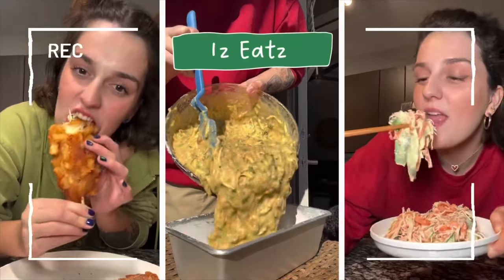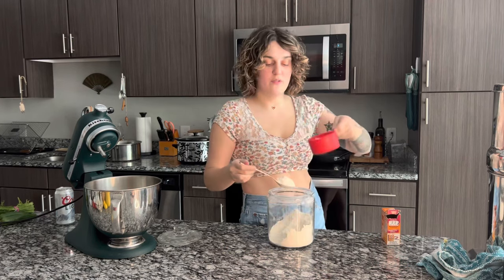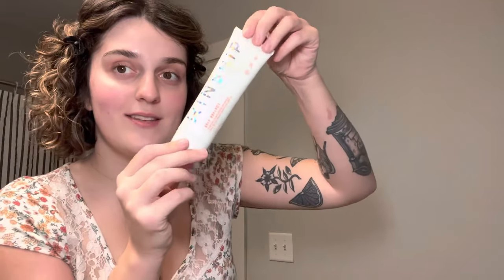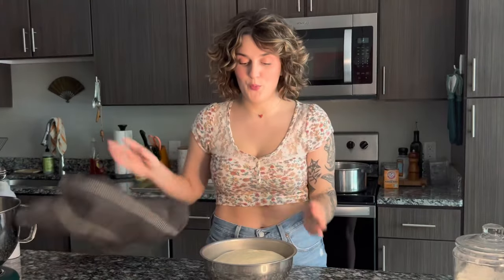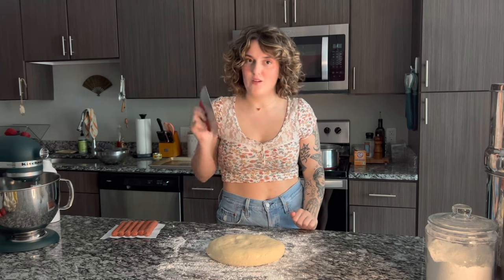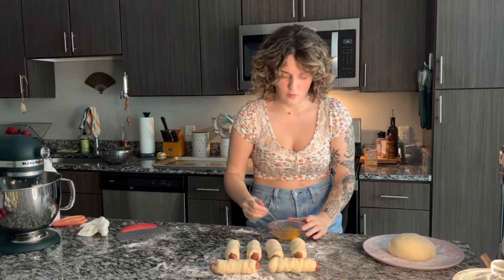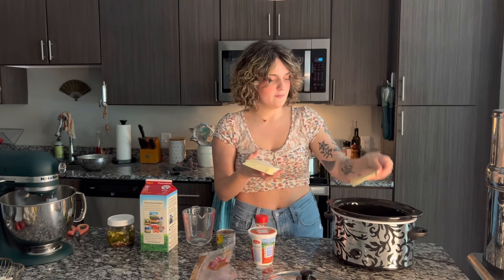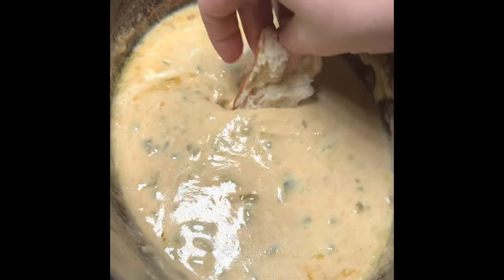How To Make The BEST Homemade Pretzel Dogs With Queso | Plus My Current Natural Makeup Routine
Since learning how to make pretzels about a year ago, I’ve been OBSESSED and love to experiment with making different varieties of pretzels.

Soft pretzels are a nostalgic treat that take me back to the days of buying a soft pretzel from the little pretzel stand in the middle of the mall.

In this video I will show you step-by-step how to make a delicious pretzel dog, as well as some queso to go with!

I also take a break from the cooking and show you my current natural makeup routine, which has been highly requested on my TikTok.

PS: I’m still learning how this whole YouTube thing works so I appreciate your patience through my growing pains!

Iz 💕